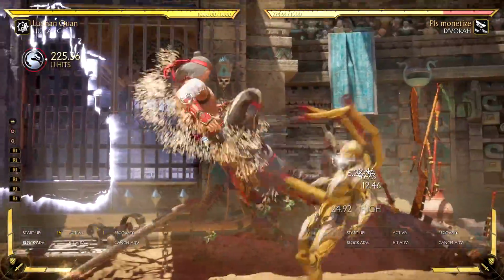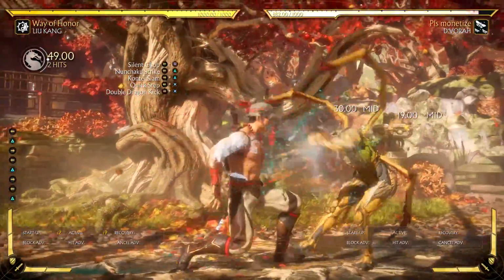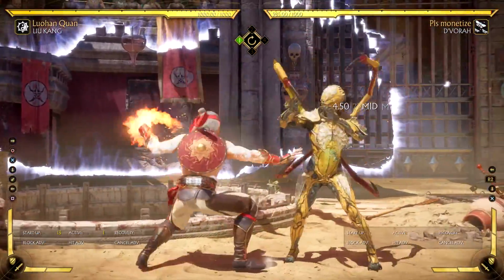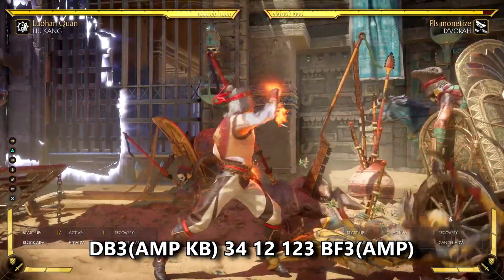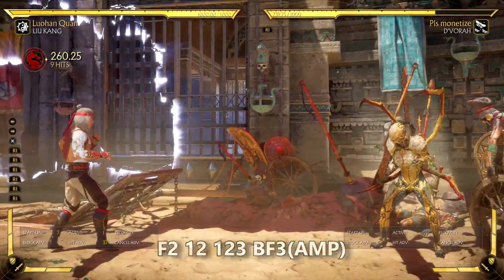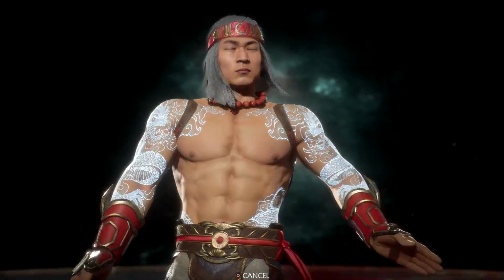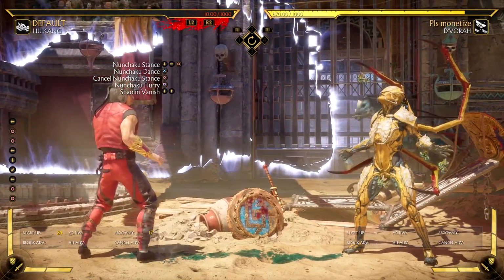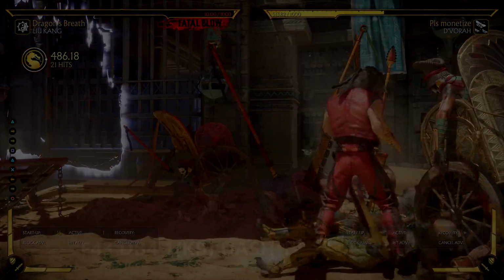How to Play and Beat Liu Kang | ALL Variations MK11 Liu Kang Guide Combos, Pressure & Mix-Ups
This is How to Play Liu Kang! Possibly the easiest character to pickup and learn! Truly is one of the top tiers in this game and solid choice for anybody. He can do it all, he was designed to be able to thrive against all match ups facing him. What makes Liu Kang stand out is his pressure game and how you can make opponents fold! You will also learn how to beat and deal with Liu Kang pressure from this video so be sure to watch the whole thing! I hope you guys enjoy this guide.

Universal Combo Notations:

1 = Square or X
2 = Triangle or Y
3 = X or A
4 = Circle or B

F = FORWARD
B = BACK
D = DOWN
U = Up
J = JUMP
DF = DOWN FORWARD
BF = BACK FORWARD
DB = DOWN BACK

El Gato HD60S

Blue Yeti Mic